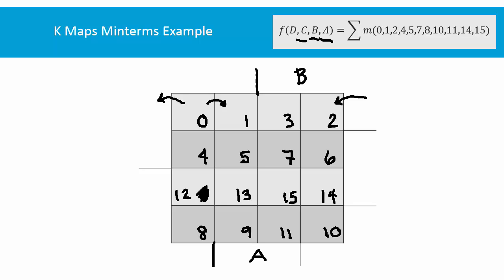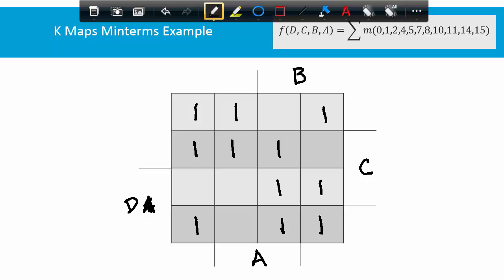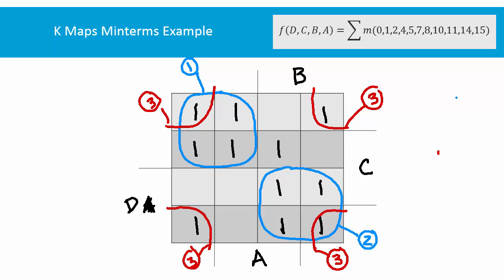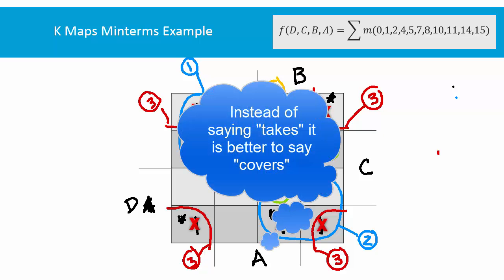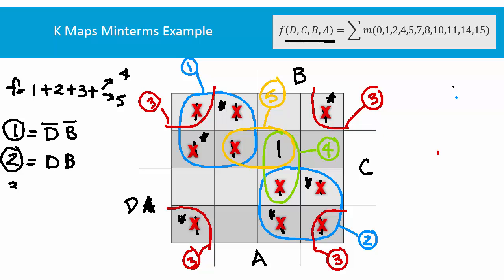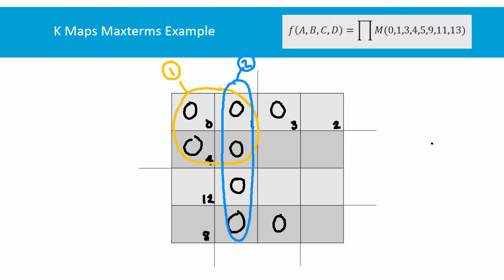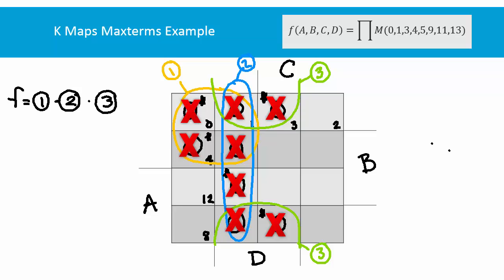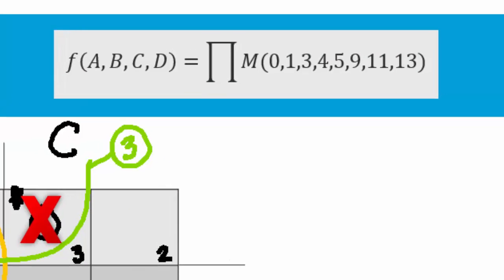K Maps Minimization Examples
Contents:
00:00 Minterm Example (2 solutions)
07:02 Maxterm Example (1 solution)